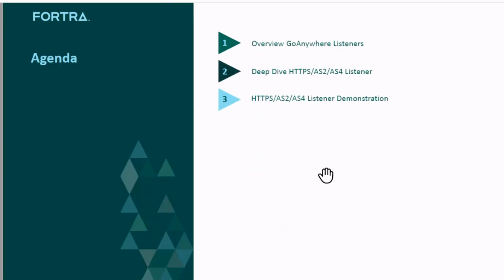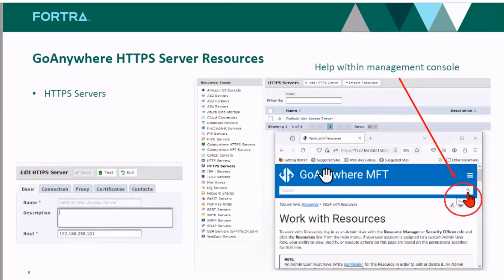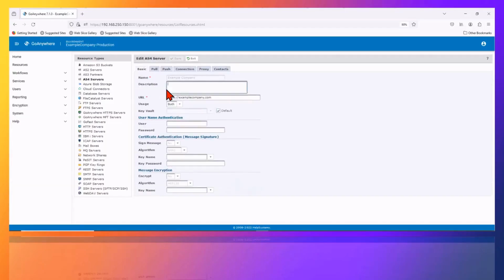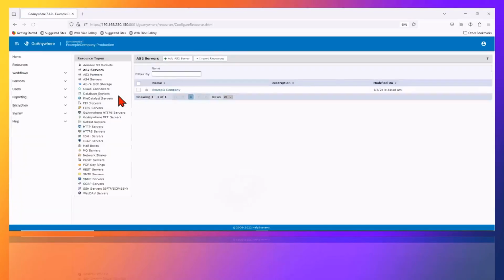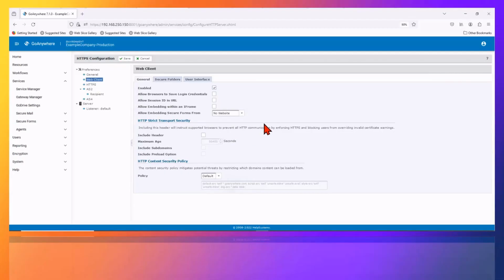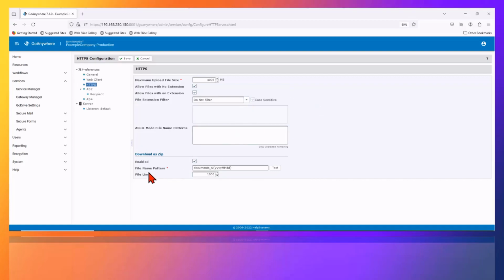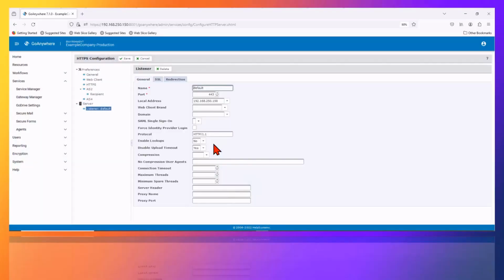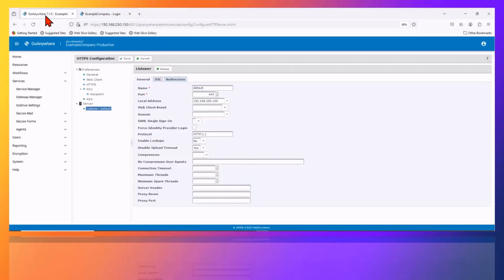HTTPS Listener Overview: AS2 and AS4 Server & Resource Configuration in GoAnywhere MFT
In this video, Fortra Solutions Engineer Scott Mesic provides a focused overview of the GoAnywhere HTTPS listener, with particular attention to AS2 and AS4 server configurations and how they fit into the broader GoAnywhere architecture.

You’ll learn how listeners and resources work together, including the HTTPS listener’s role as a secure inbound connection point and how AS2, AS4, and AS3 resources support outbound connectivity and automation. The video covers key configuration areas such as certificates, message security, encryption, authentication, proxy support, key management, and content scanning. A live demo shows how to manage HTTPS, AS2, and AS4 settings in the GoAnywhere admin console, including file handling, branding, user experience, and audit‑relevant controls.

👉 Ideal for administrators and engineers seeking a practical understanding of HTTPS‑based listeners and AS2/AS4 integration in GoAnywhere MFT.MFT Clearswift Webinar Promo